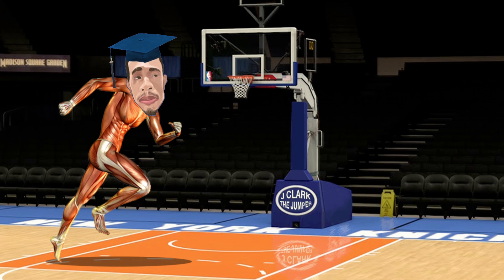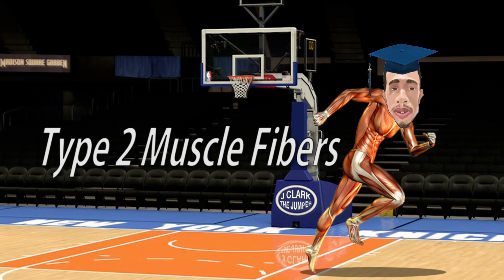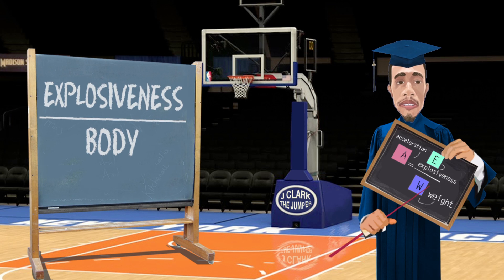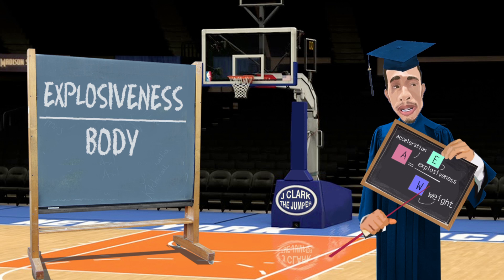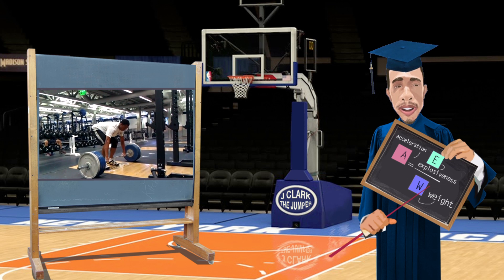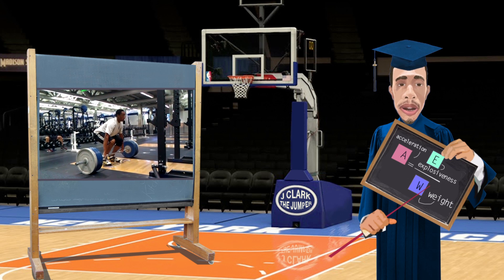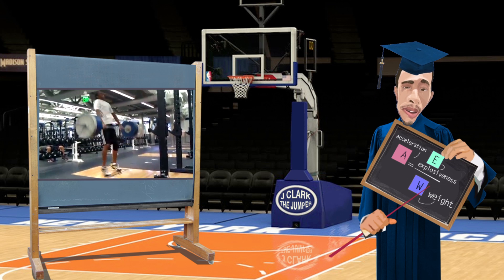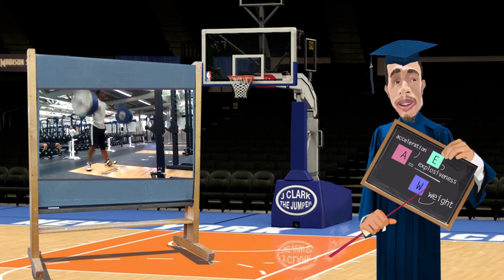Vertical Leap Fundamentals: : Use Physics to Jump Higher!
Here is the third installment of Jump Right to It! I discuss the main principals of the vertical jump and want variables are manipulated to increase your ability to jump higher.

Once this channel reaches 50k subs, I'll drop a FREE vert program.

Check me out on other Socials

My Recommended Training Products